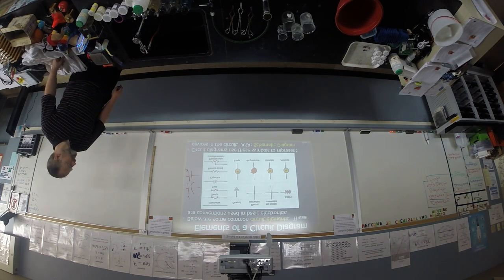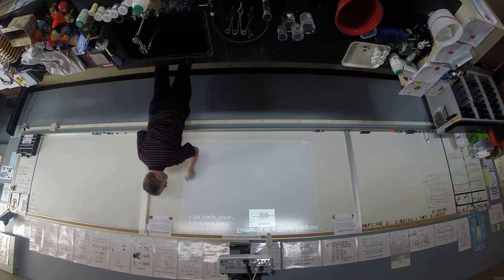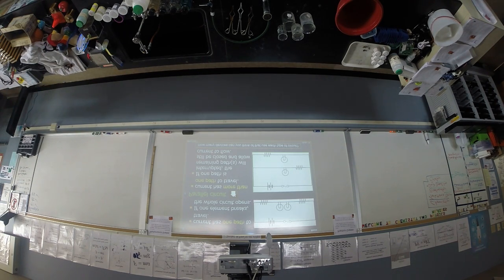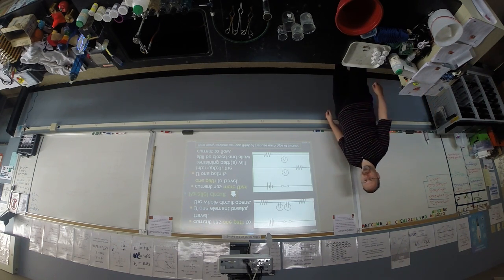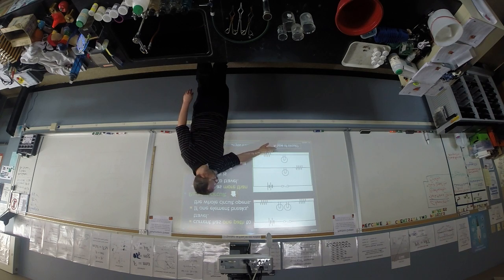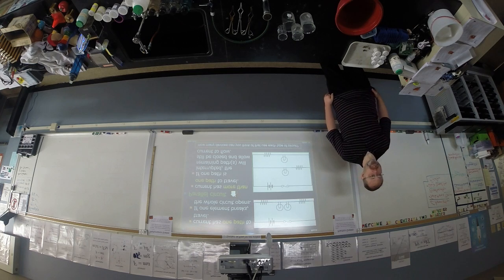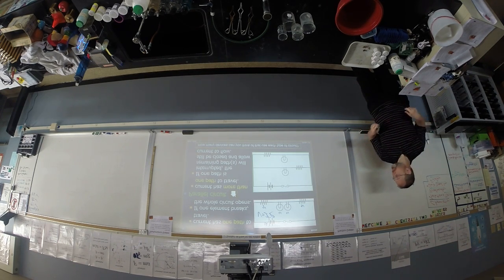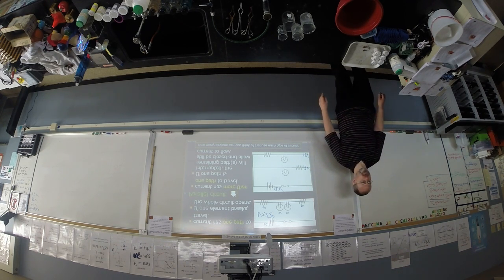Kirchhoff's Rules, VIRP Charts part 1 of 2